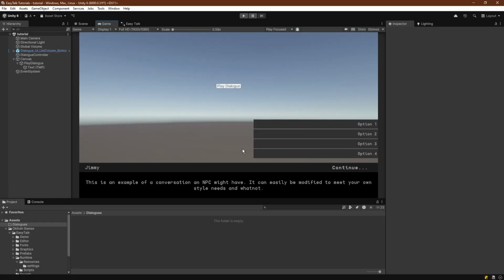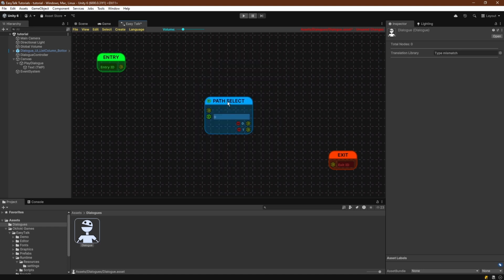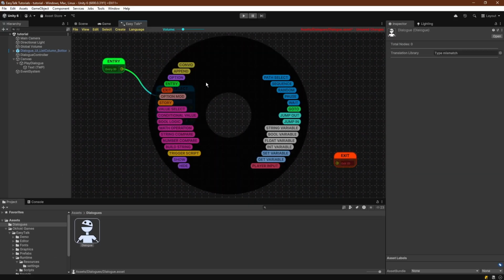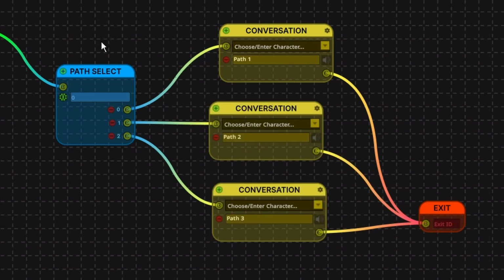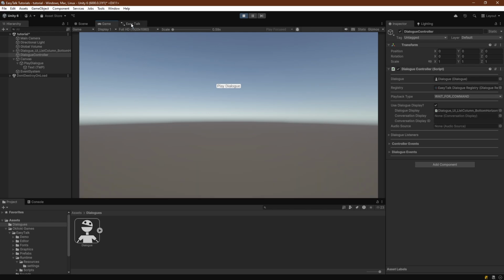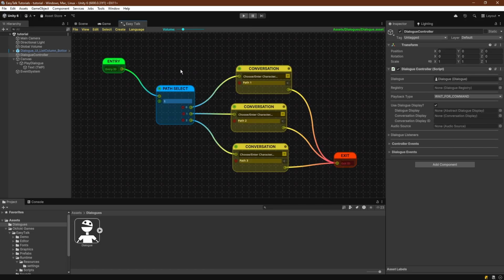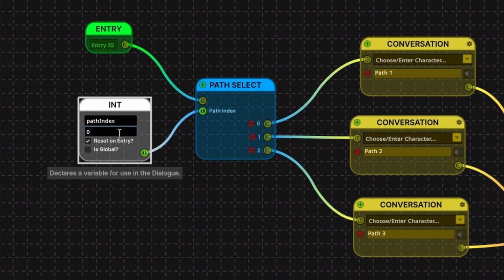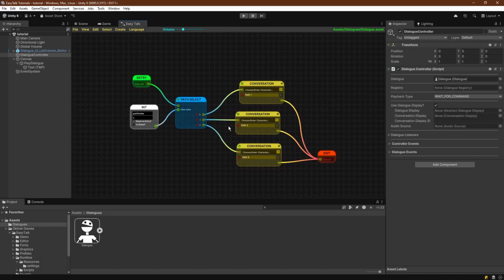EasyTalk Tutorial: Path Select Nodes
EasyTalk Dialogue System for Unity provides a number of powerful features which allow complex dialogue to be written with ease. In this tutorial, we explore using Path Select nodes to dynamically choose between different branches of dialogue during gameplay.